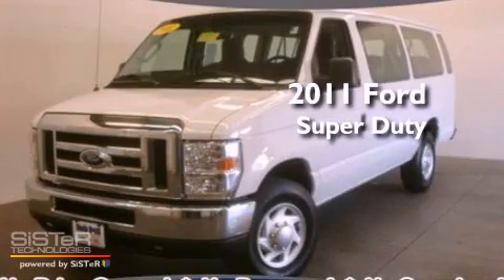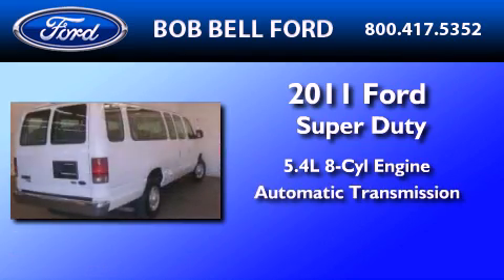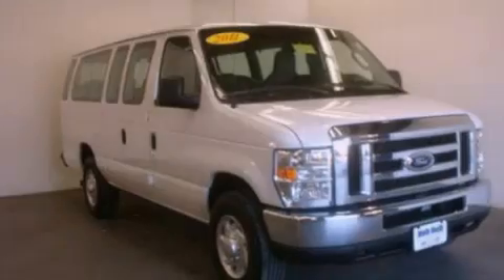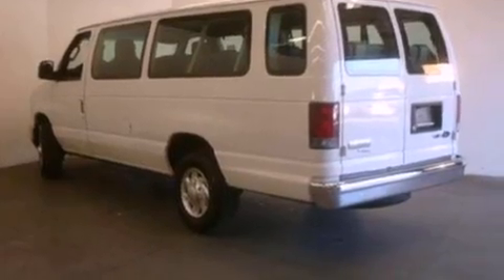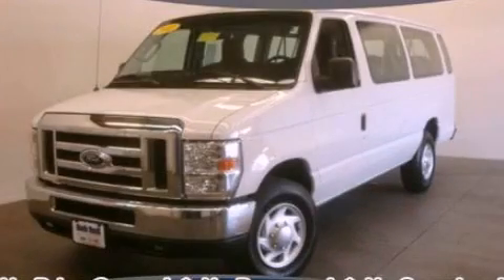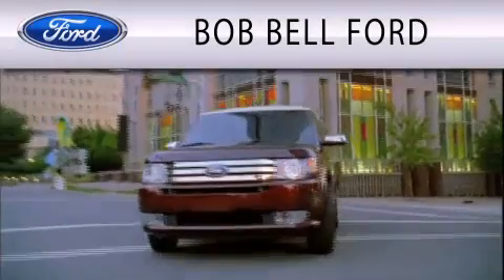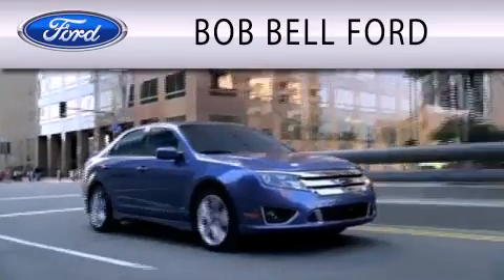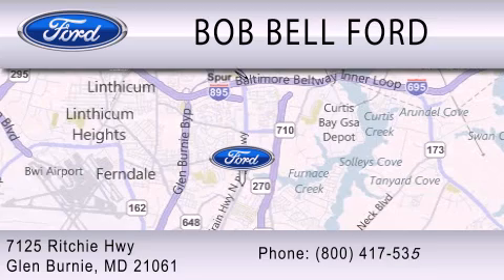2011 FORD ECONOLINE 350 MD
Year : 2011

 Make : FORD

 Model : ECONOLINE 350

 Engine : 5.4L V8

 Trans . : AUTO

 Miles : 32,342

 Interior : GRAY

 7125 Ritchie Hwy

  , MD 21061